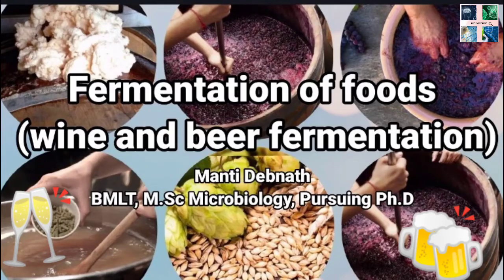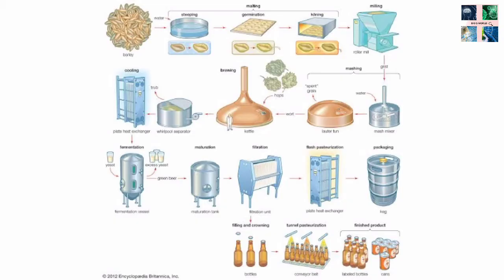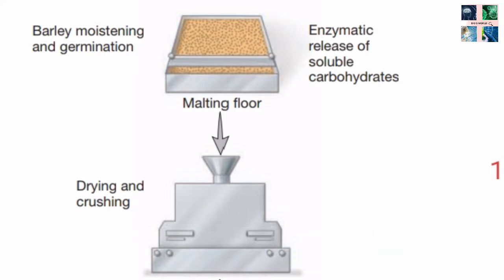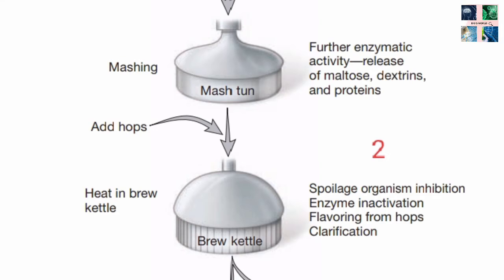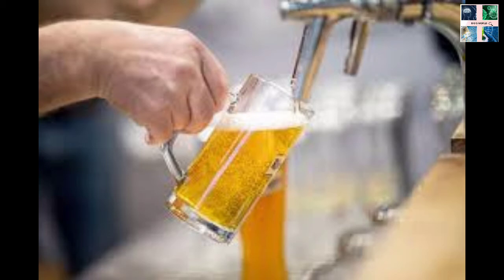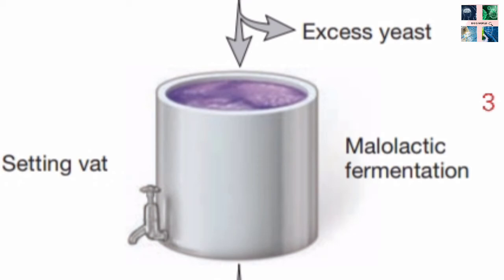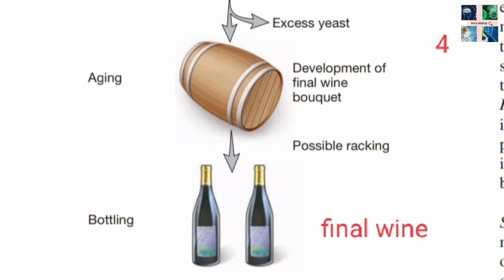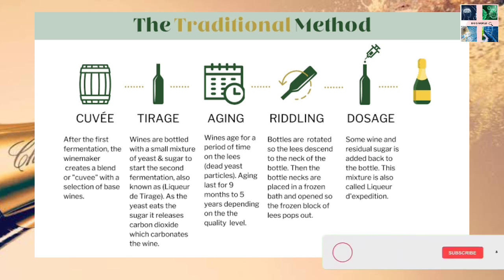Fermentation of Food। wine and beer production ।Bio's World।Part 3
Fermentation is the breakdown of carbs like starch and sugar by bacteria and yeast and an ancient technique of preserving food.

In this video I have discussed beer production and wine production.